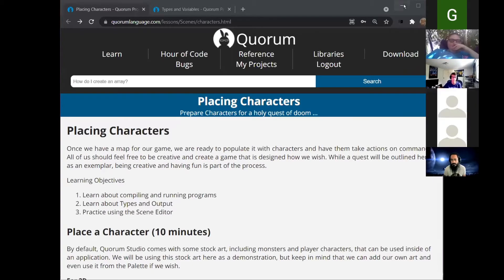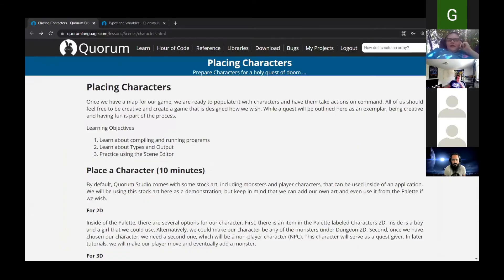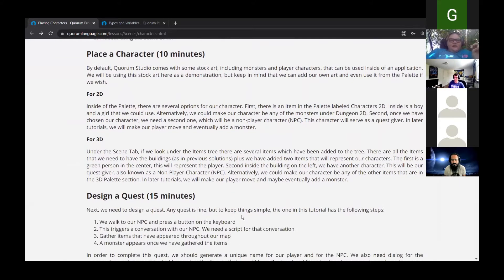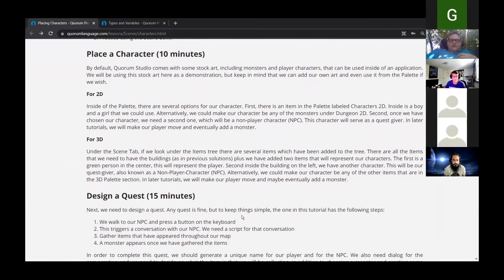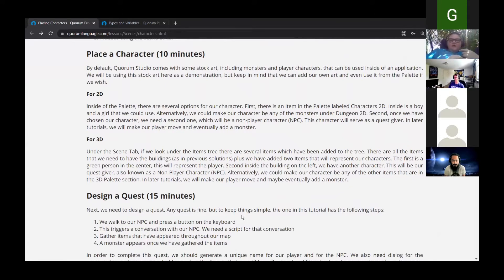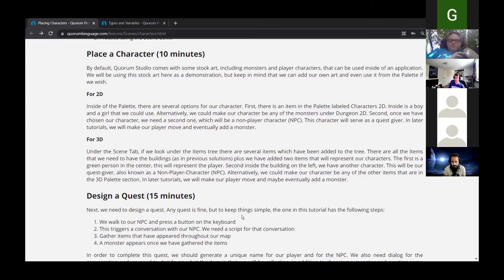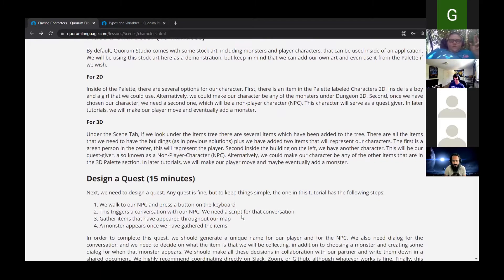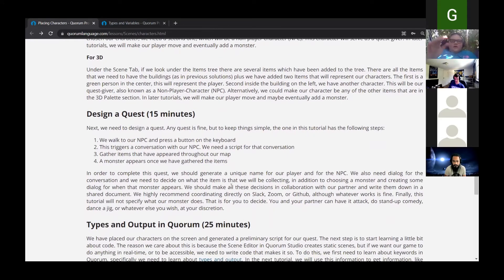Placing Characters - Experience Programming in Quorum (EPIQ) 2021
Day 1 of EPIQ 2021. In this video participants learn about basic data types and console output, as well as compiling and running programs with Quorum Studio.  All of this information is then applied by practicing with the Scene Editor in Quorum Studio.